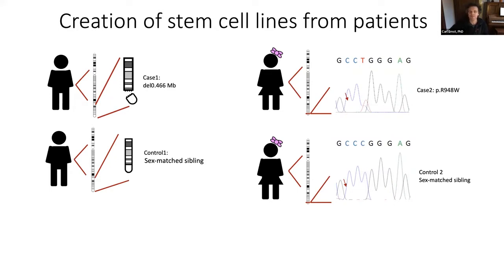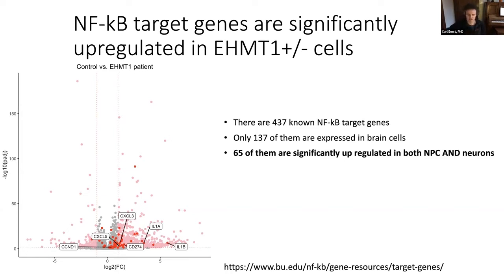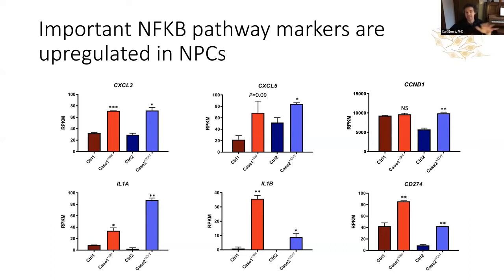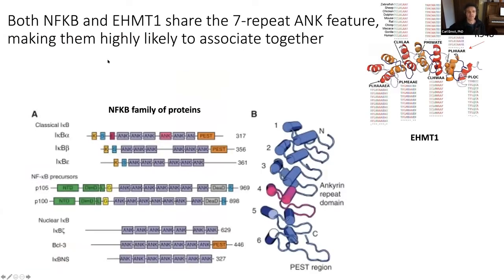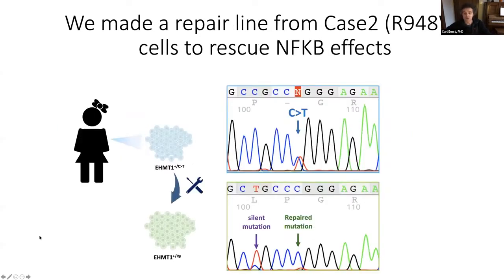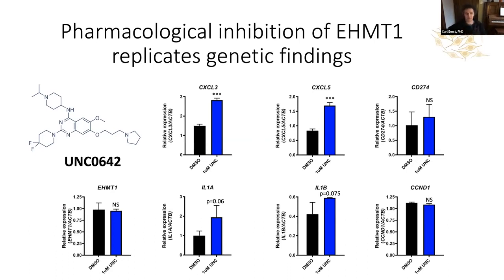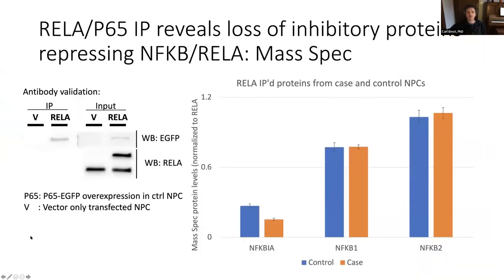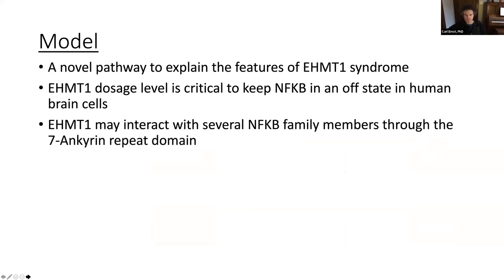Modelling EHMT1 deficiency in human brain cells to identify new pathways for potential treatments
Carl Ernst shares the latest findings in his lab and speculates as to how their discovery could lead to therapeutic intervention for people with EHMT1 deficiency.